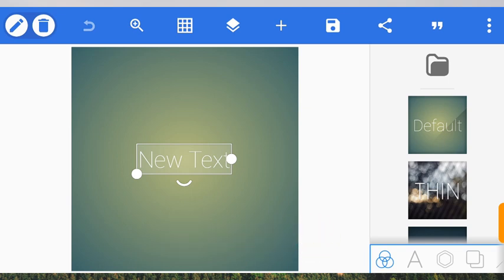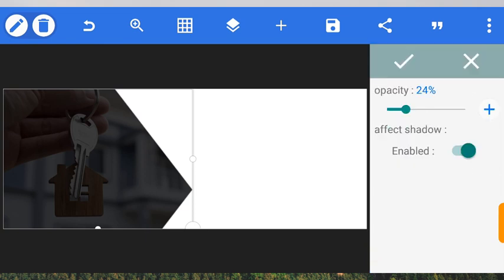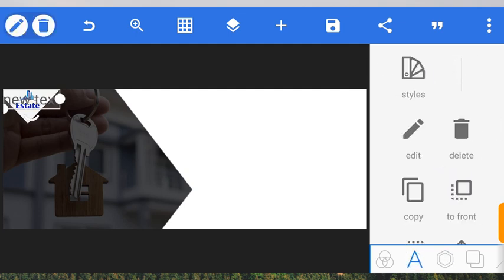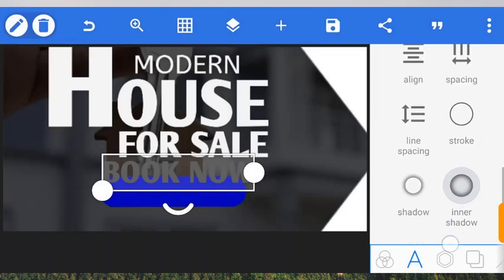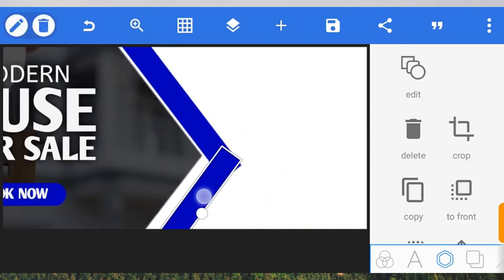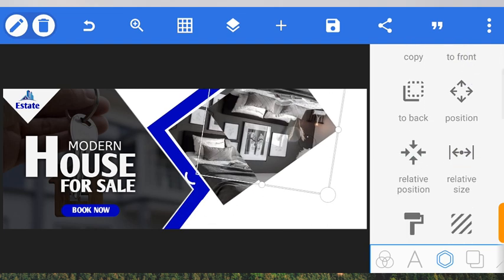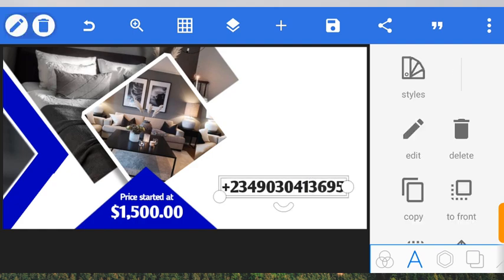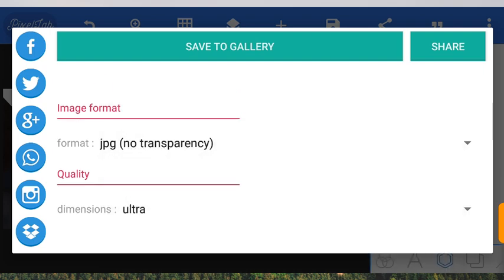How to design estate flyer in Pixellab | PixelLab Tutorial 2023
How to design estate flyer in Pixellab | PixelLab
 Tutorial 2023